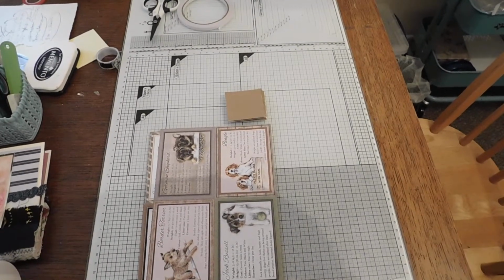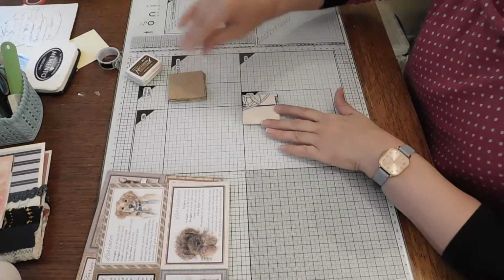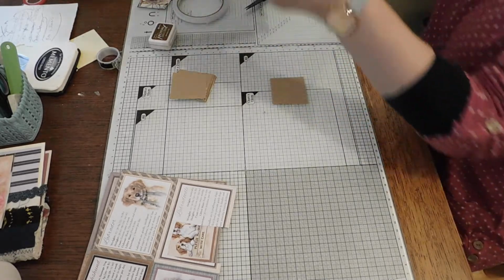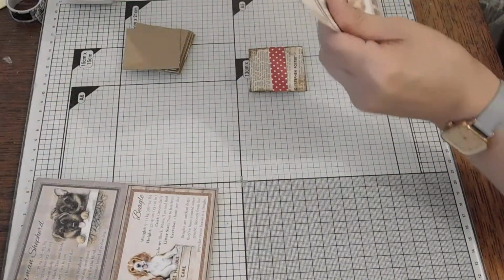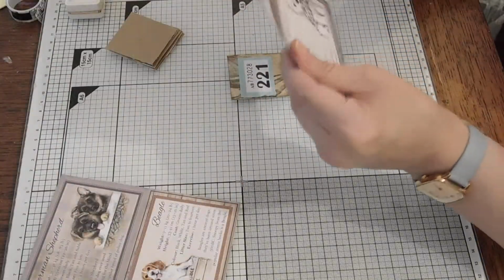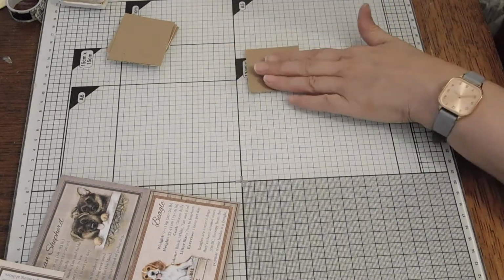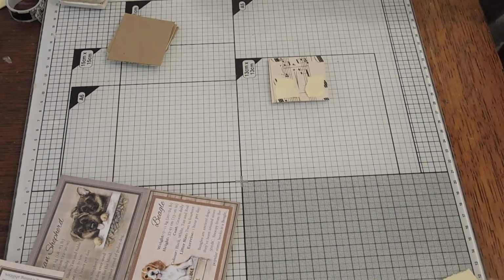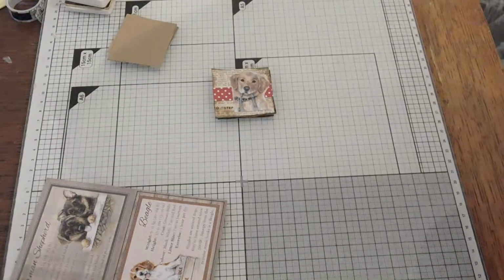NOT MADE FOR KIDS - ITEM 6 DOG THEMED TWINCHES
TFW Hugs Nicky